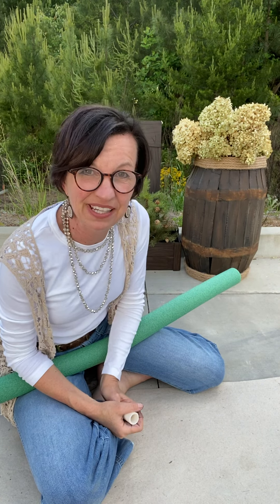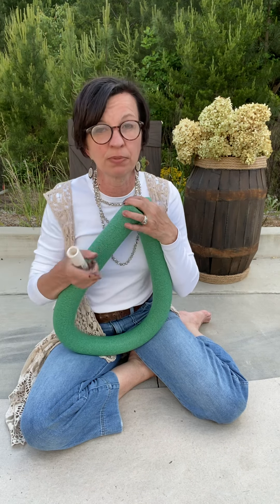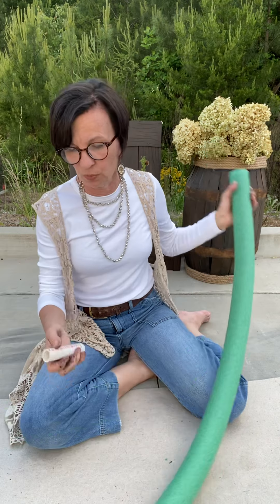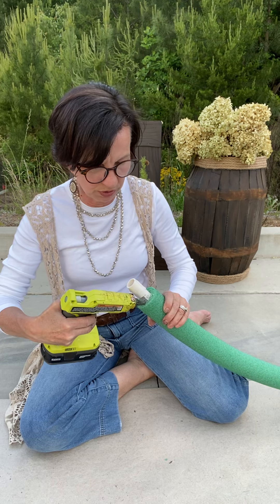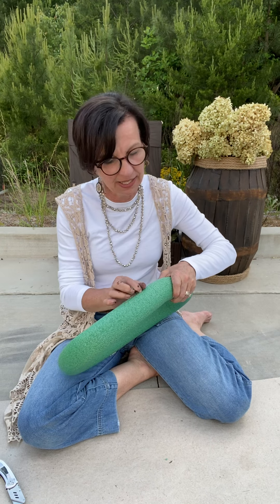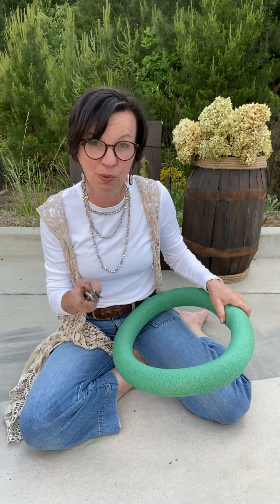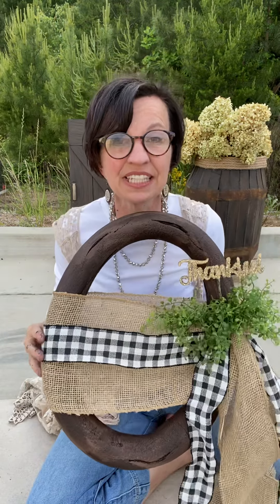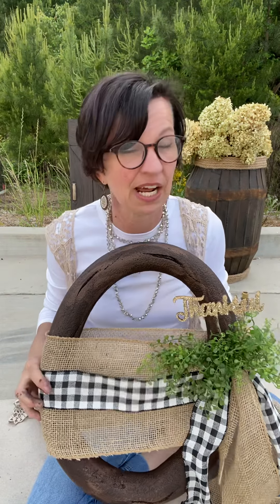DIY Faux Wood Wreath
Hey everyone! I hope enjoyed this video. I appreciate you taking the time to watch my video!